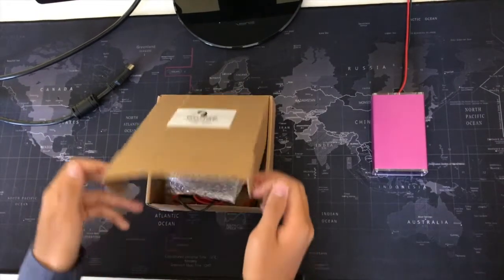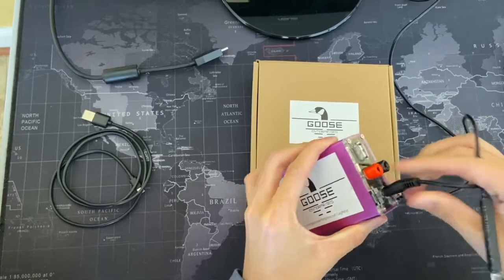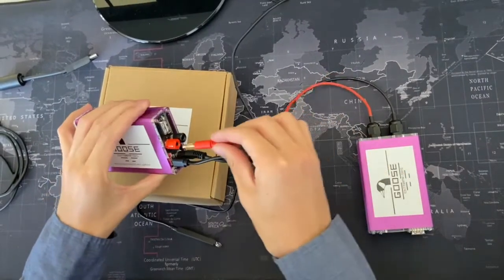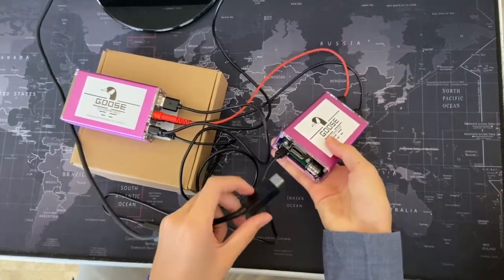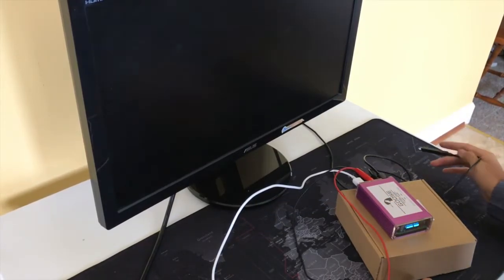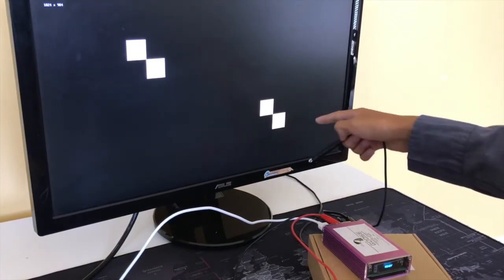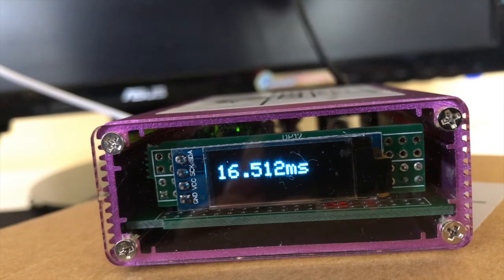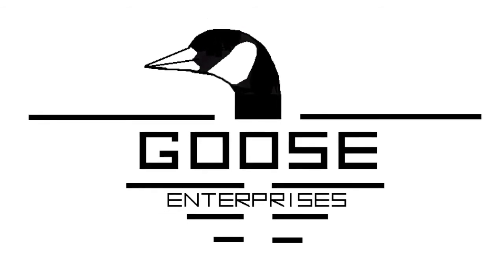How to Measure Display Lag Using the Goose Enterprises LagMeter and Goose Egg Accessory